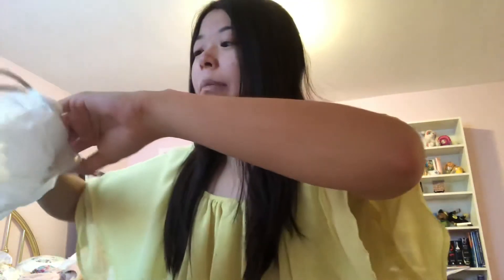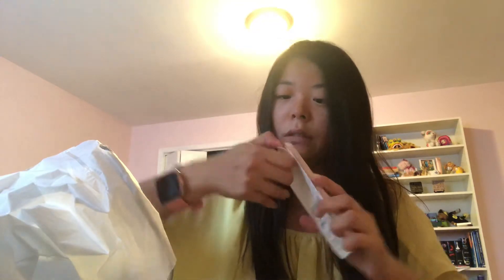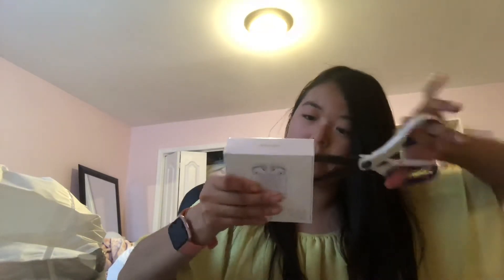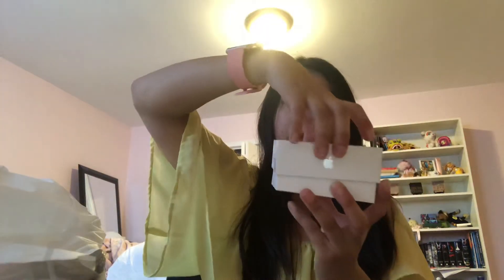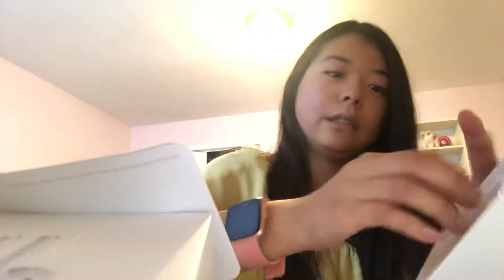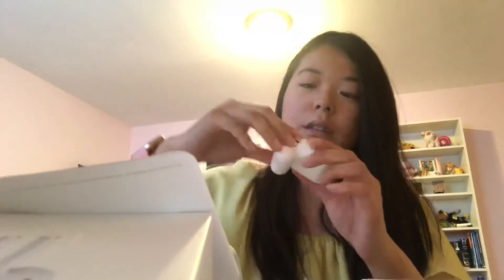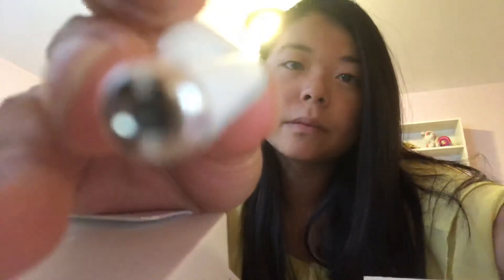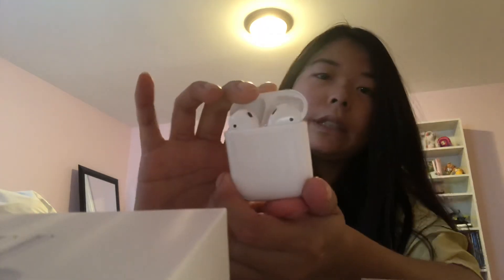Unboxing of Air Pods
After 2 years I finally decided to get these! Definitely not regretting my decision, love them! In Canada they cost with tax $250. The sound quality isn’t beats level but descent. Favourite thing is how fast they connect to my iPhone